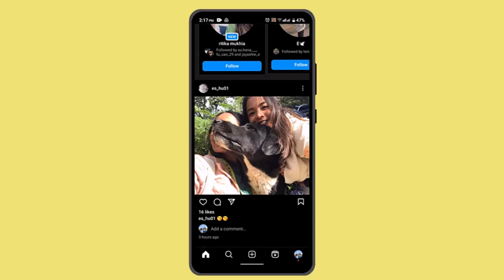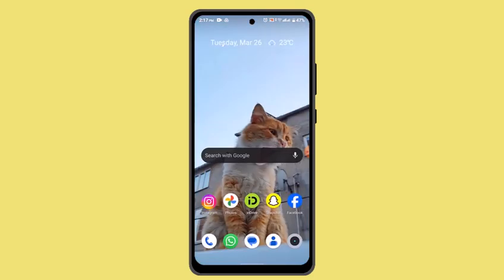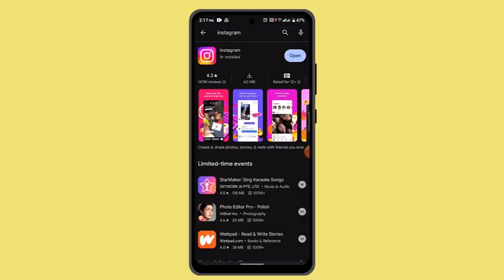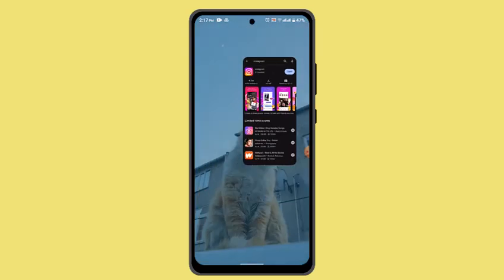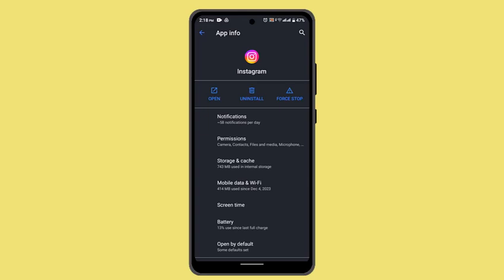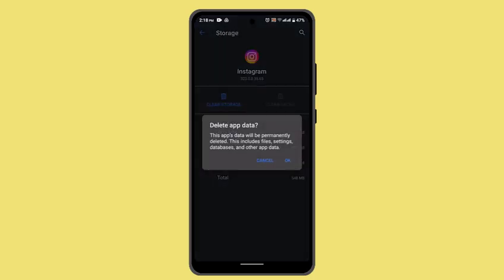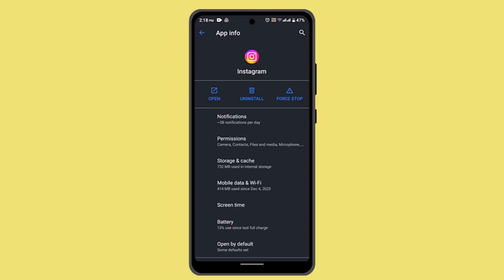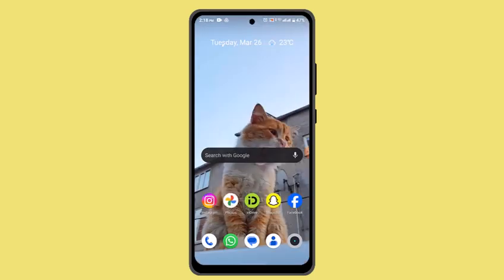Why Are My Instagram Direct Messages Not Showing Up 2024? Instagram Dms Not Working 2024 !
This Video Is based on How you can fix Instagram Direct Messages Not Showing Up.

Chapters / Timestamps
0:00 Introd
0:19 Fix IG DMs Not Showing
1:38 Outro